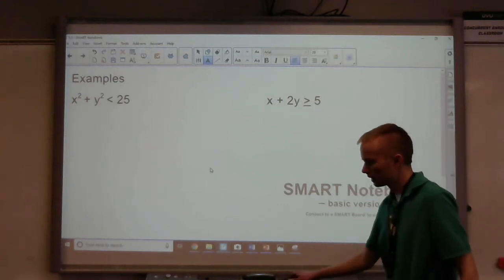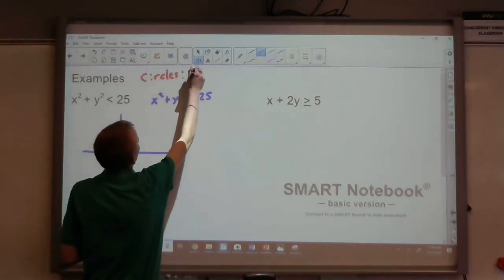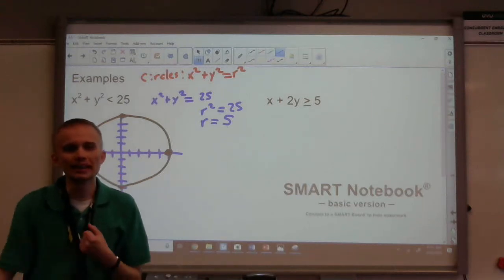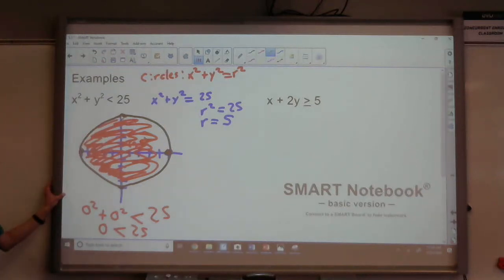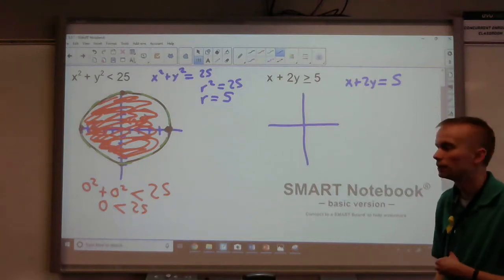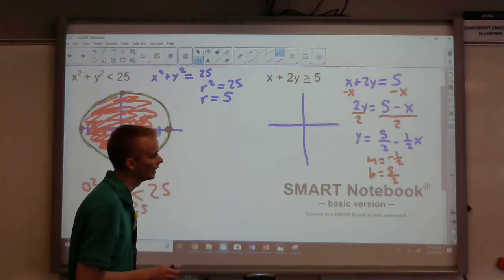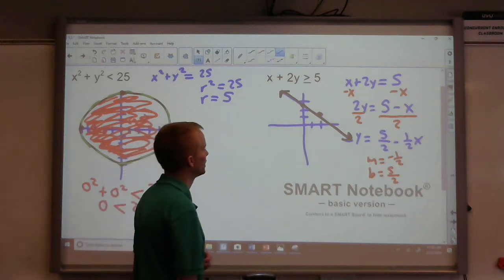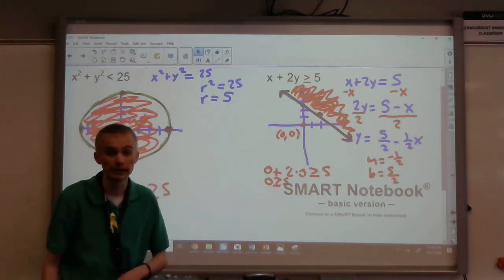5 5 prt 2